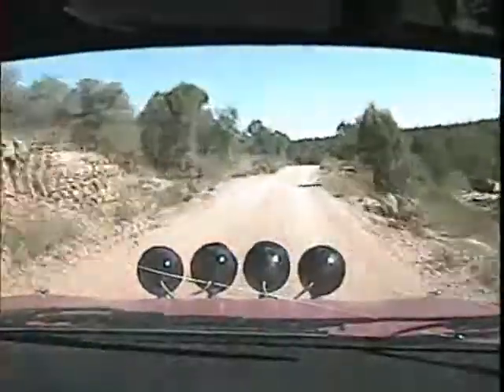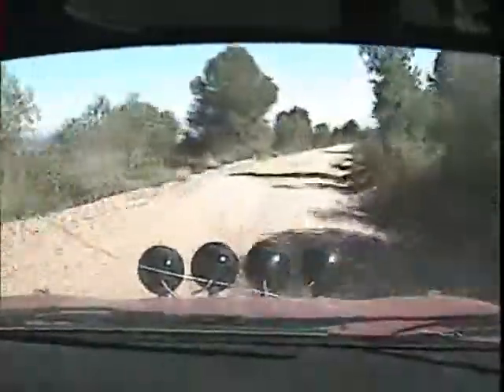rallynotes.com Prescott Rally - "Limestone Canyon SS11" 2006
Exciting action from the 2006 Prescott Rally in Prescott, AZ. SS11 - Limestone Canyon. Driver Kristopher Marciniak and Co-Driver Christine Wittish push a production class Dodge Neon to its limits. Exciting in-car video of what stage rally is all about! USRC Championship event. Neon Racing!